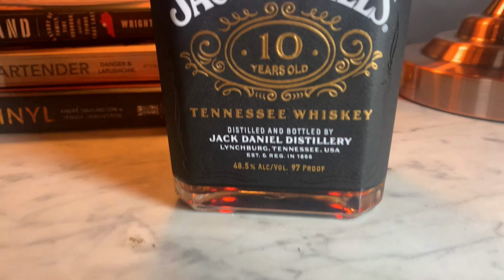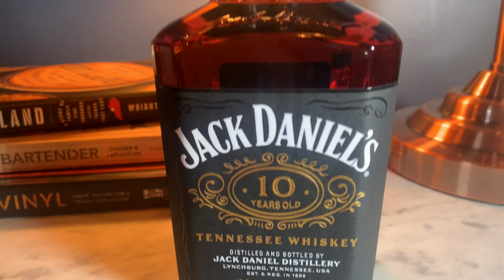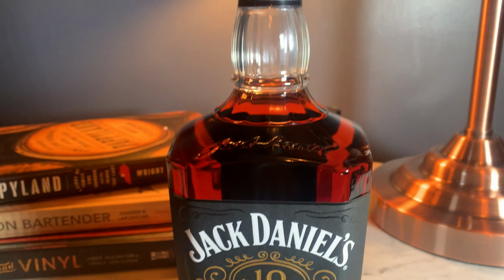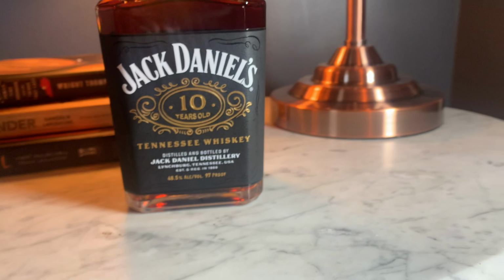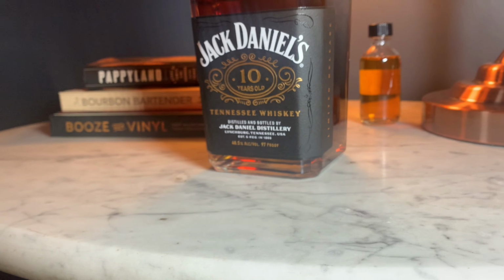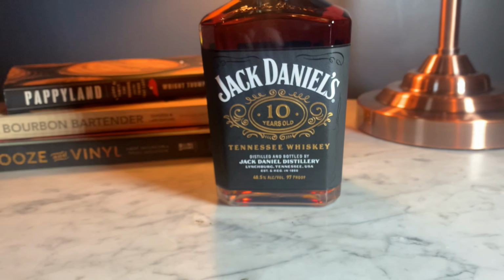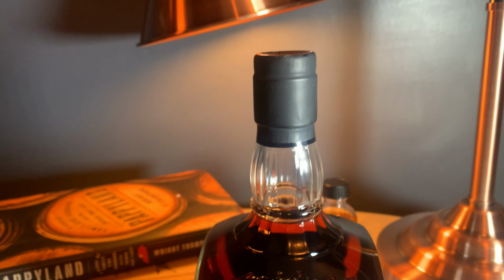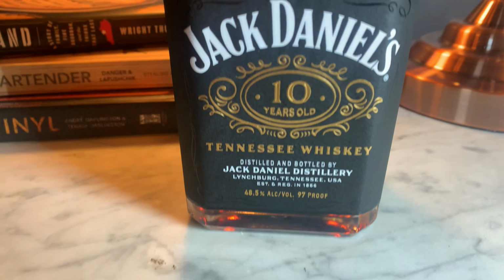Jack Daniels 10 year REVIEW. Is this the best Jack Ever?